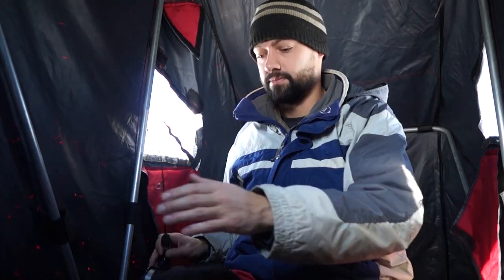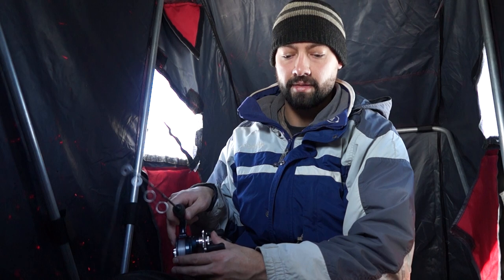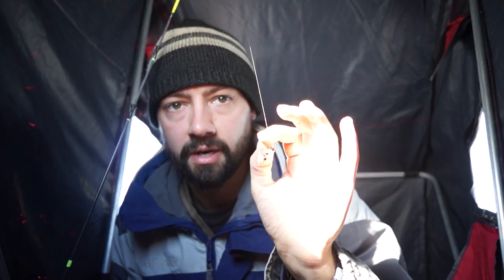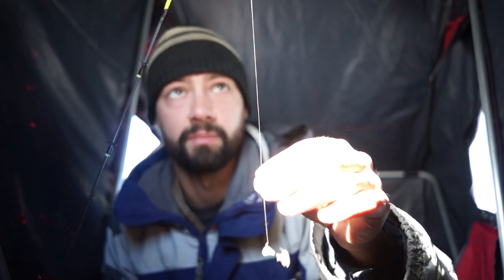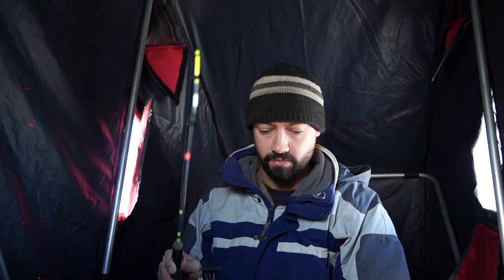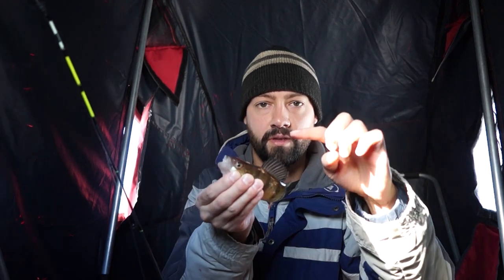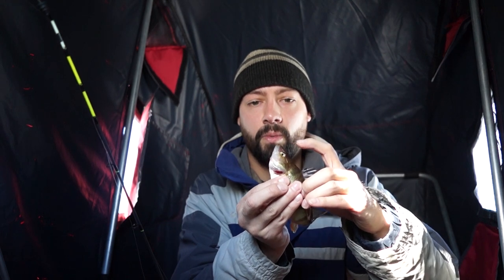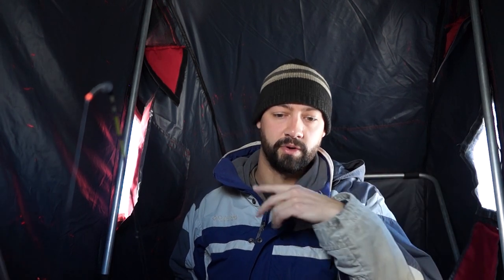Ice Fishing for Perch- Tips & Tricks!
Just a few of the things I have learned so far ice fishing for perch. They are an aggressive schooling fish but also not that smart. Most of the time is tricking them into biting.

Lowrider by Joakim Karud @joakimkarud

Gear  Link
Zoom Super Fluke
Gamakatsu Jig Head
Trilene XL, 8lb
Berkley Spinning Rods
Abu Garcia Revo SX
Gamakatsu Worm Hooks
Rheos Sunglasses